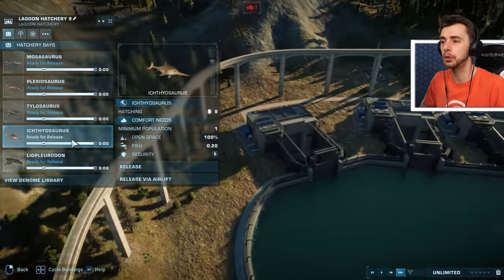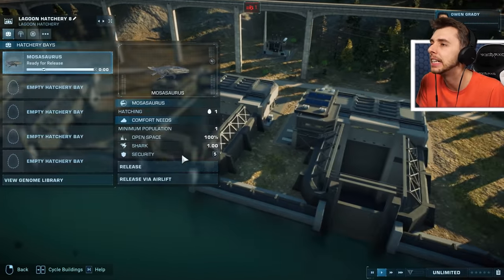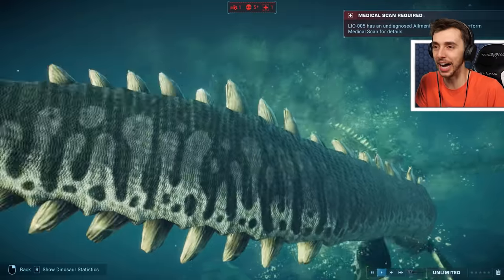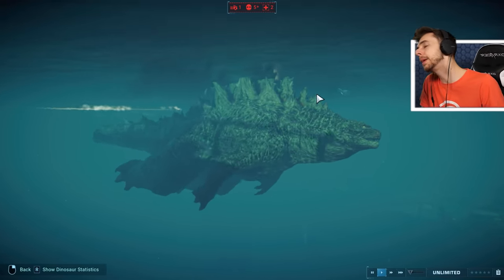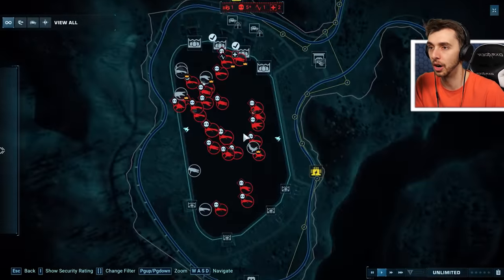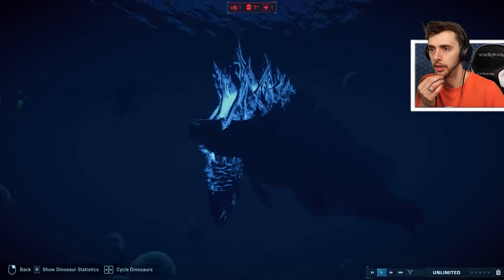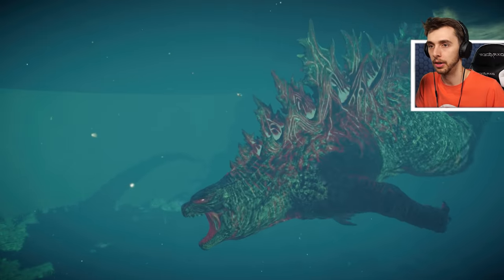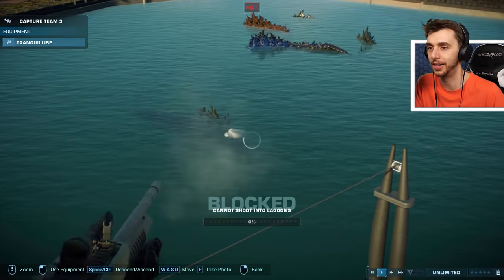NEW GODZILLA BATTLES IN A PREHISTORIC OCEAN!!! - Jurassic World Evolution 2 HD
Godzilla is in Jurassic World Evolution and it looks absolutely amazing! Now we need more Kaiju and big monsters and we can have a giant underwater Monster Madness Battle Royale!